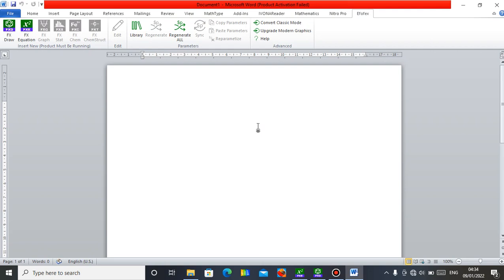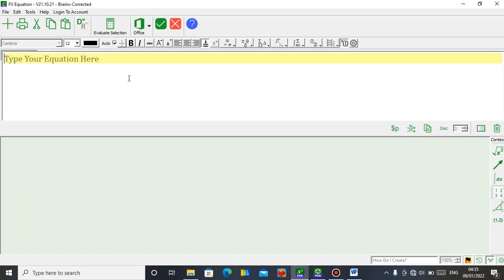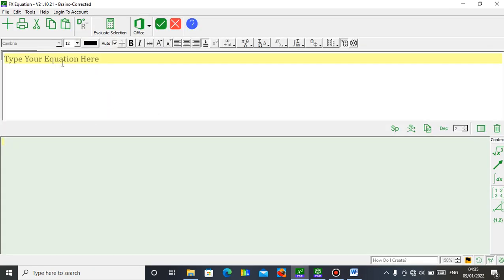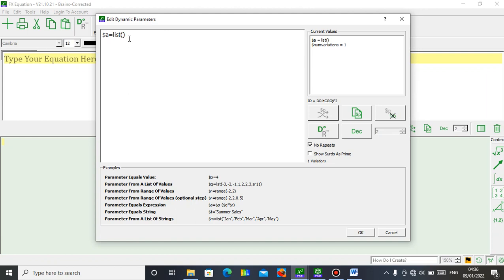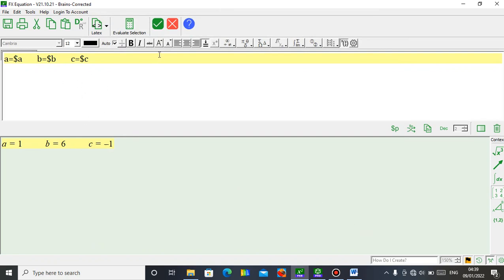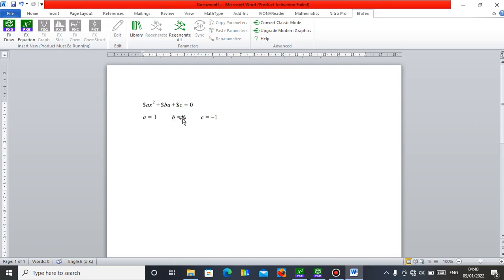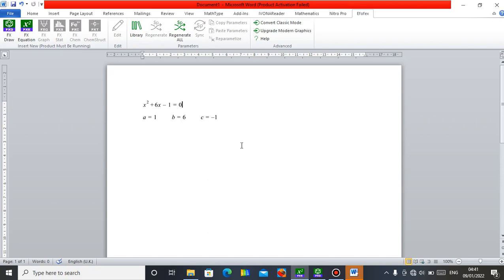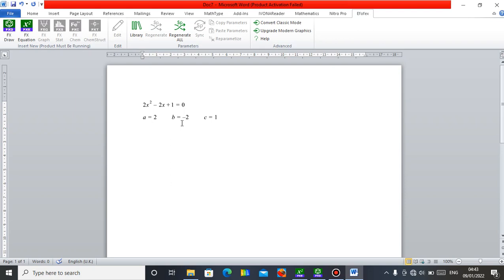Creating Dynamic Document In Microsoft Word Part 1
This video shows how to create dynamic document In Microsoft Word